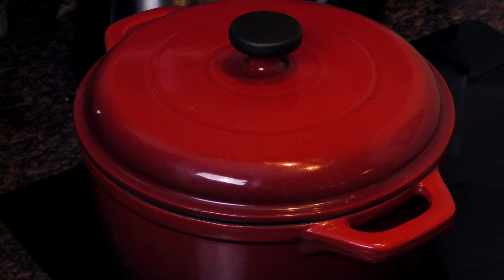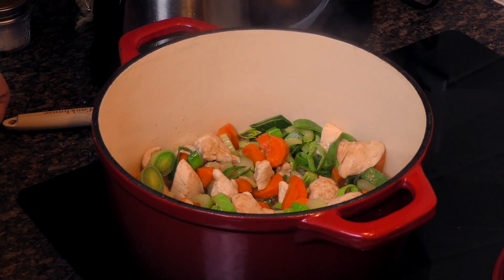Chicken Noodle Soup- Feeding Your Family on a Budget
Part 3 of our family budget series. Just have a couple of chicken breasts? Some egg noodles and a few of the staples. The soup it is, delicious hearty and comforting Chicken Noodle Soup.

Ingredients
2 chicken breasts
1 cup celery
1 cup leeks
1 cup carrots
2 qts home made chicken stock
8 oz egg noodles